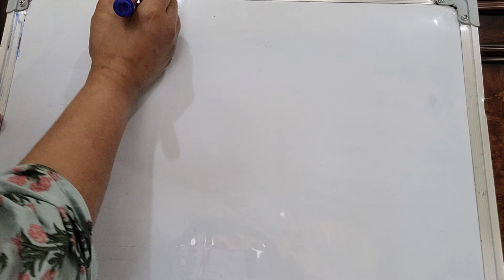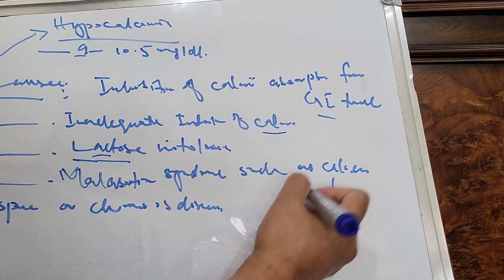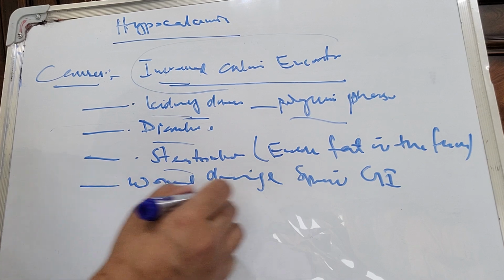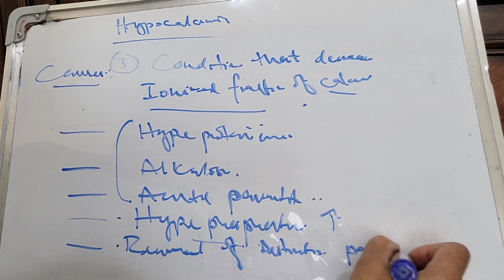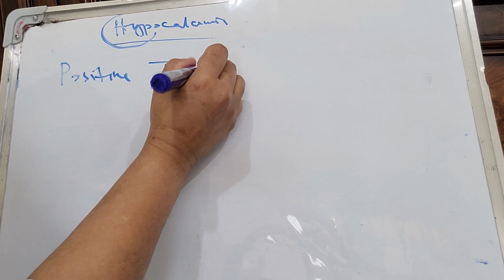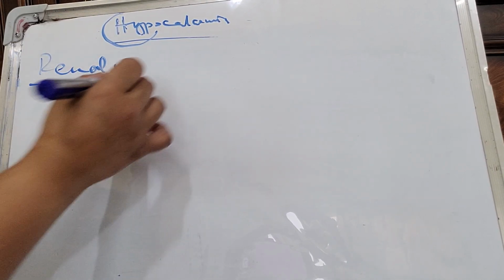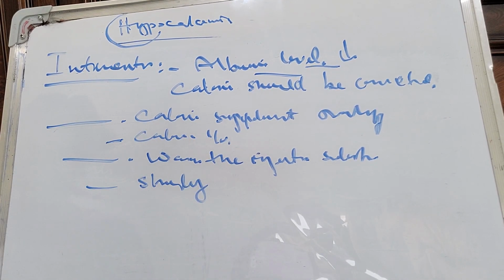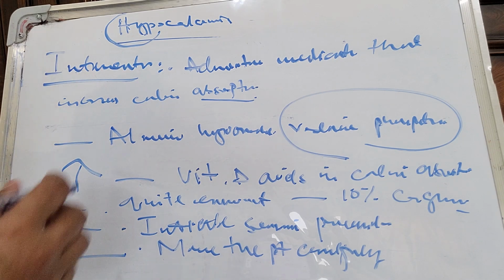HYPOCALCEMIA#complete lecture with easy explanation 😇🥰